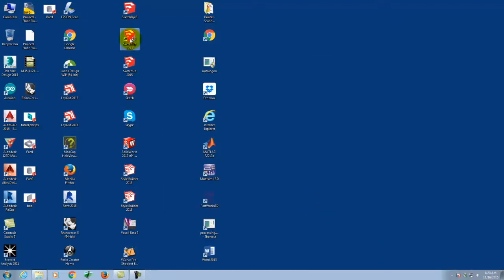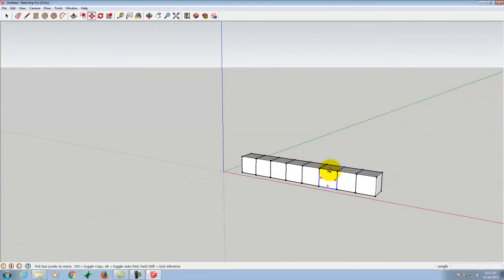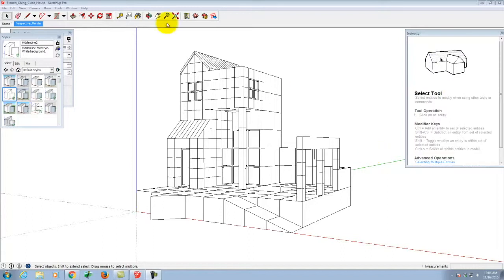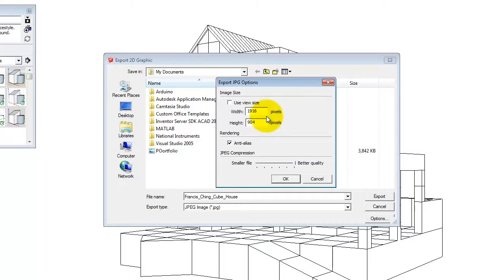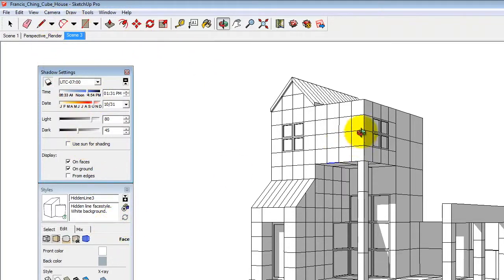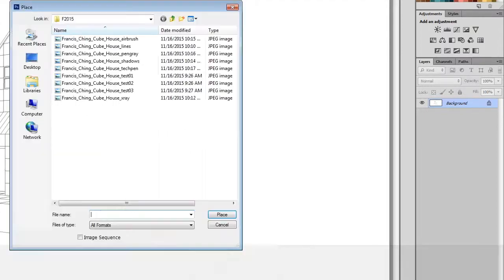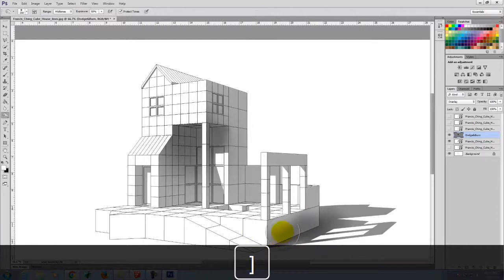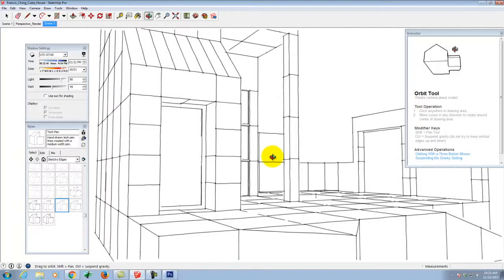Lecture 125 - Introduction to SketchUp (Fall 2015)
An introduction to SketchUp with some basic post-processing techniques in Photoshop